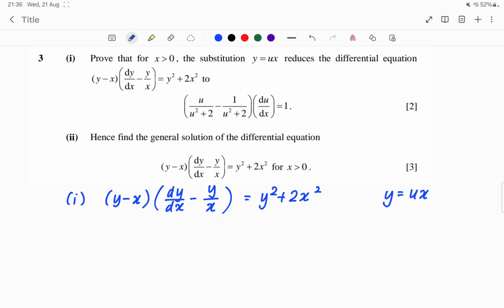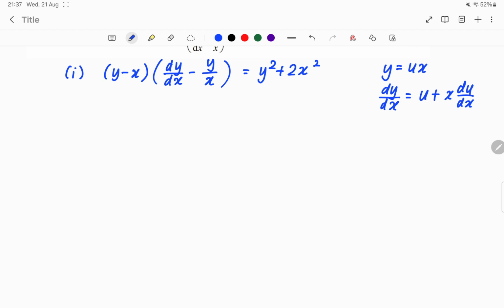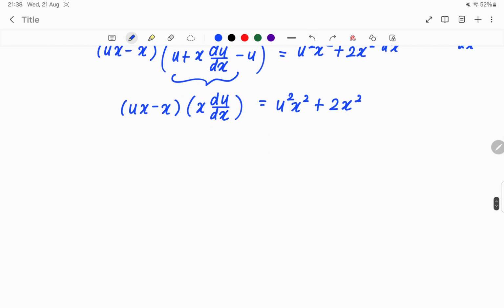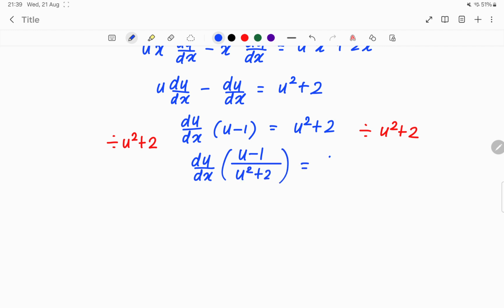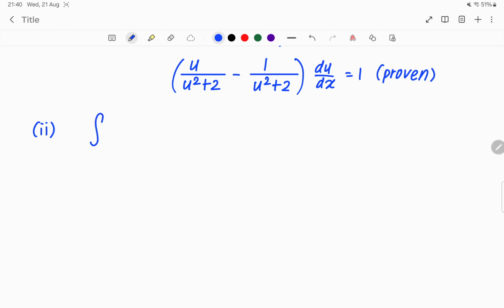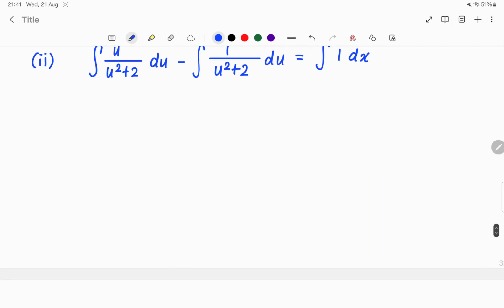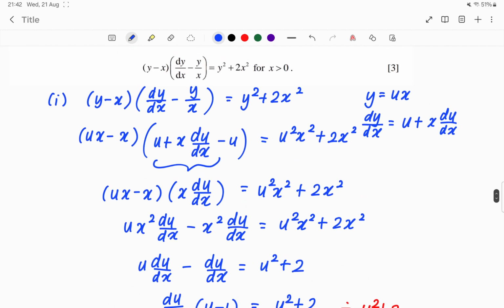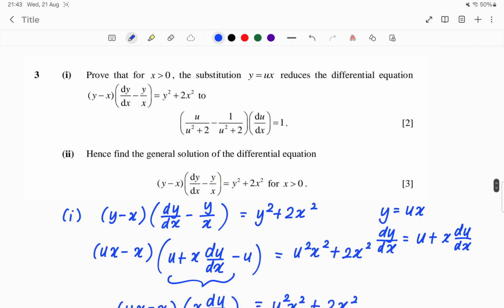2020 RJC H2MA Prelim Paper 1 Q3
2020 RJC H2MA Prelim Paper 1 Q3 (Differential Equations)